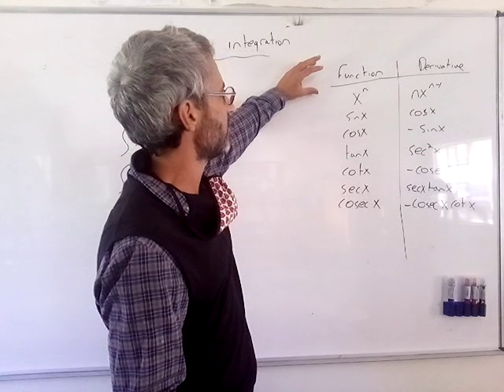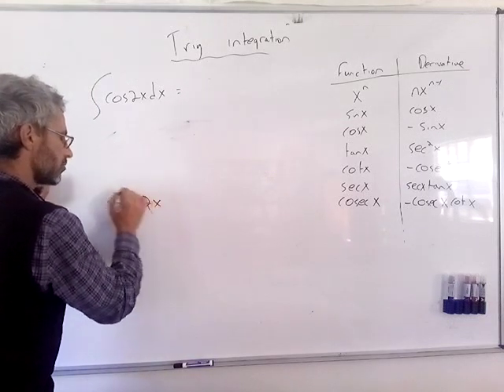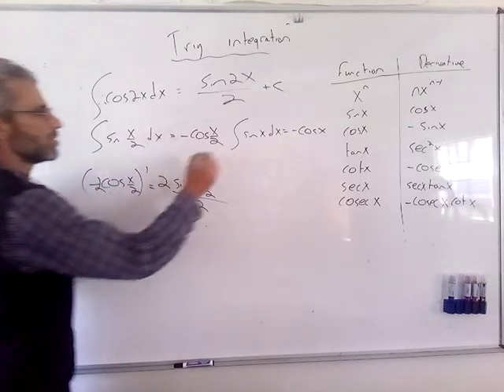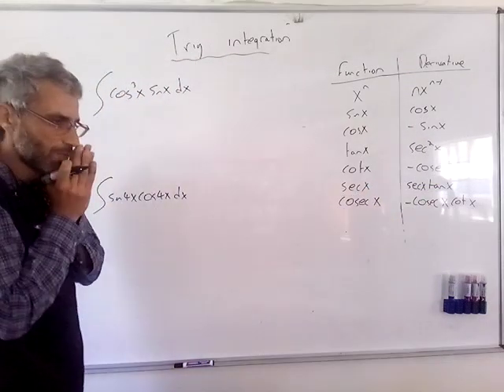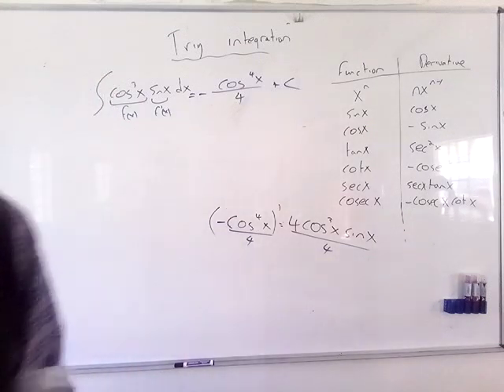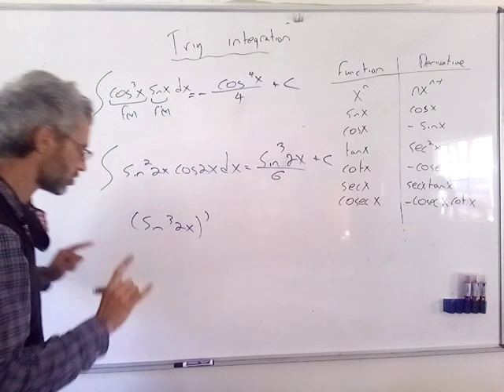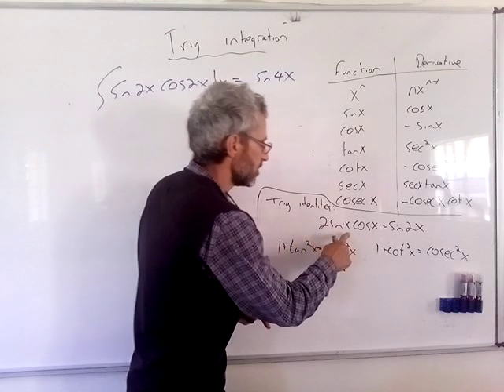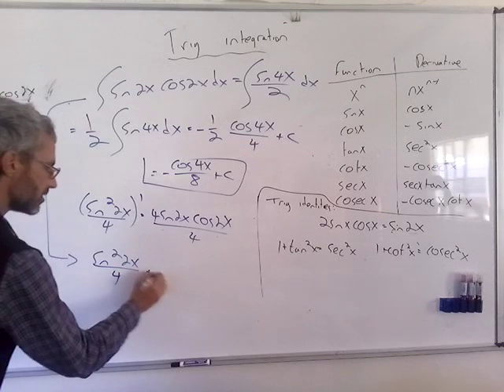AP grade 12 trig integration part 1